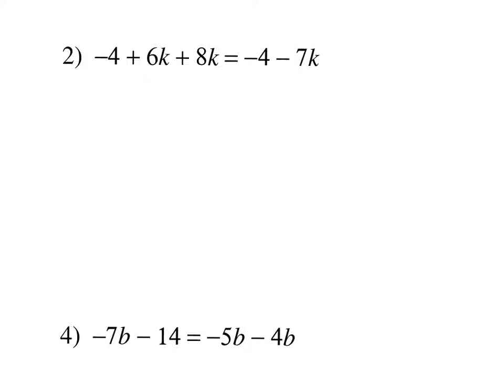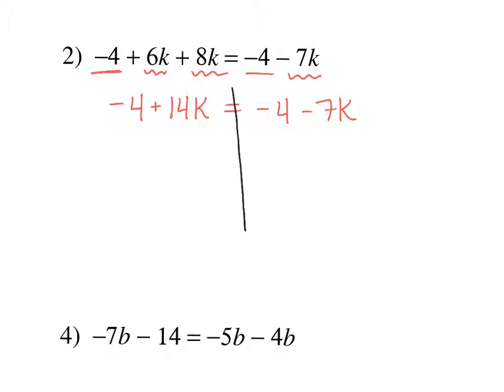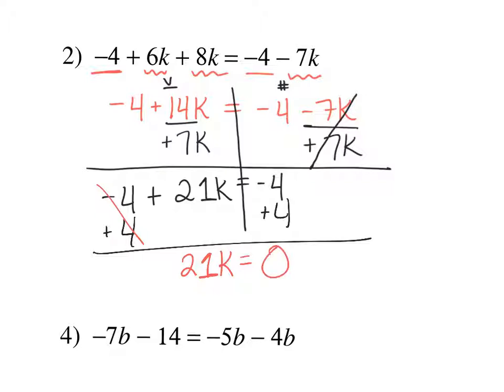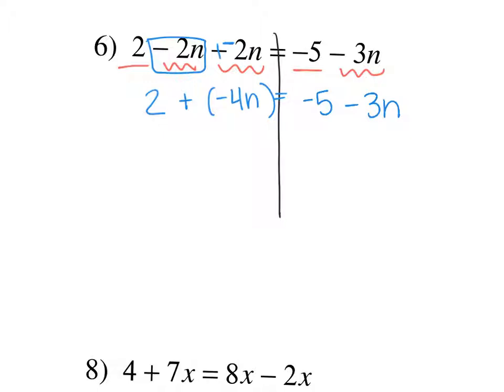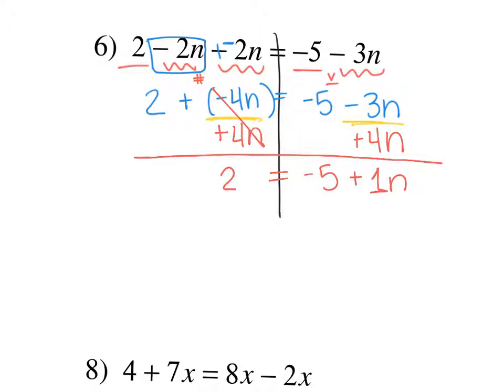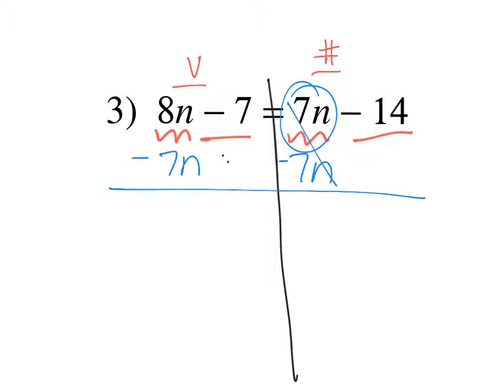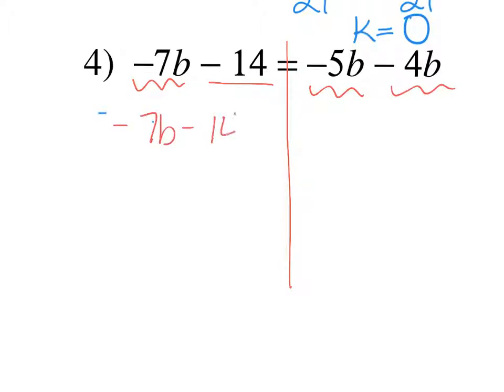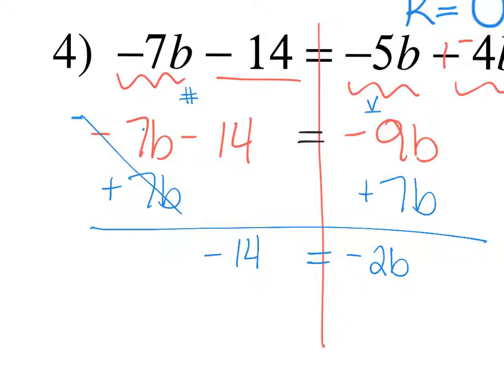Multi-Step Equations with Variables on Both Sides of the Equal Sign